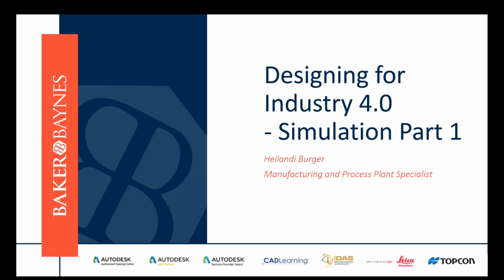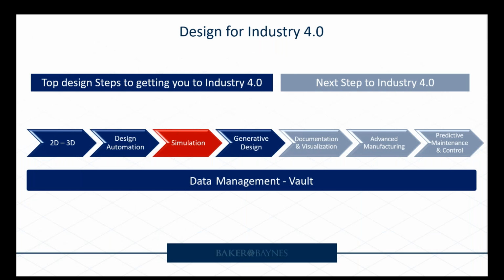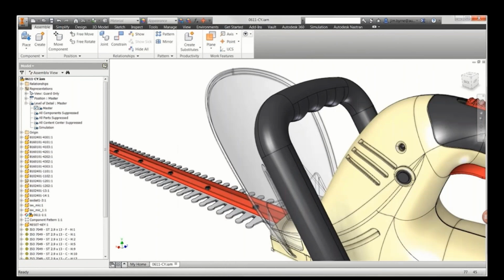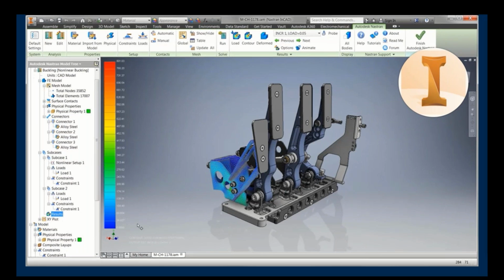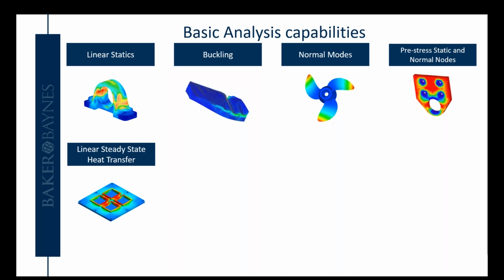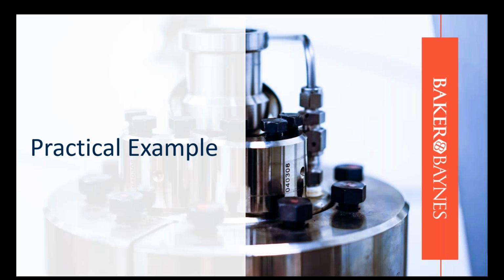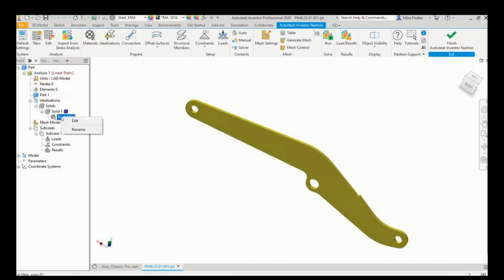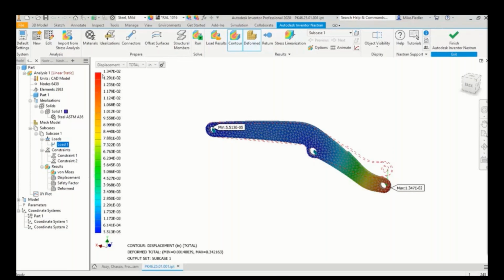Designing for Industry 4 0 Simulation: Part 1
At its core, manufacturing simulation is an inexpensive, risk-free way to test anything from simple revisions to complete redesigns, always to meet production goals at the lowest possible cost. Join and follow this webinar series to discover how simulation can help get better equipped at designing for the fourth industrial revolution.

Key Topics:
-Product Design Challenges
-Digital Prototyping solutions and portfolio of simulation products
-Load and manage Fusion 360 files in Vault.

Who Should Attend:
-Engineering Managers
-Engineers
-Designers
-Technicians
-Draughts-people